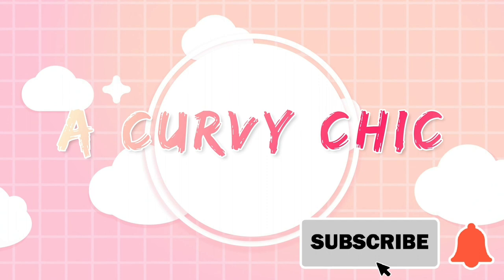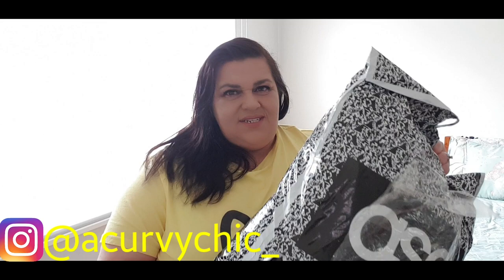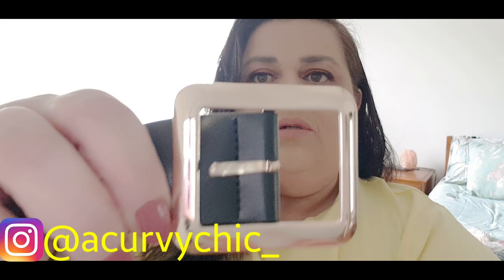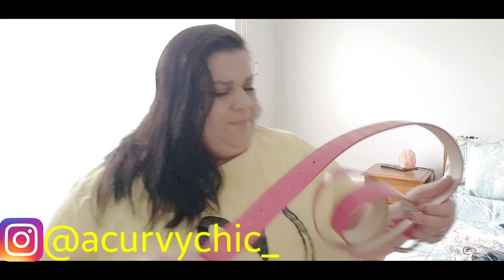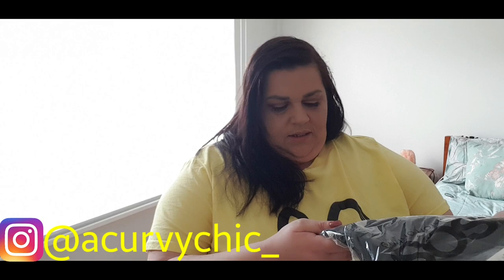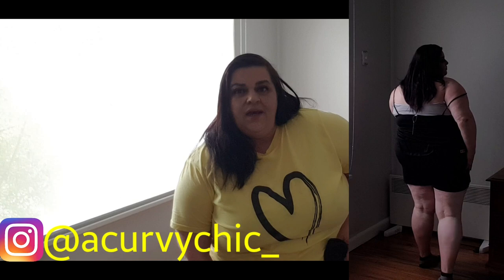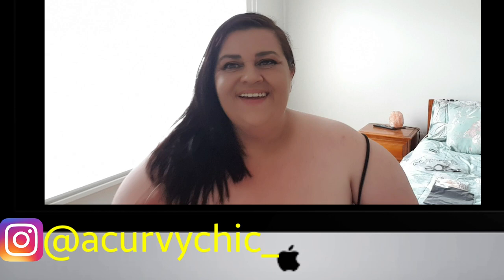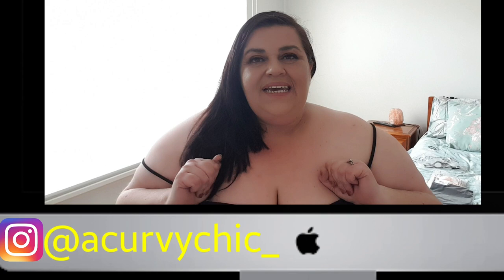ASOS Curve Plus Size Haul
Hi Everyone,

Hi my name is Mez and I am from Melbourne Australia.
Today I bring you another Asos Haul video and give you my honest opinion on what i thought about the ASOS clothing.
I'm here to prove that its okay to flaunt our curves in a confident, beautiful and elegant way and to show the world that all women regardless of shape, size, religion or colour are beautiful inside and out!!!

My Particulars:
👗- Size 22/24
👖-Size 22/24
👚-Size 22/24 (Sometimes 26 depending on style)
📏- 5'4- 165cm

ASOS Clothing:
-ASOS 4505 Curve training booty short- $12.50- Size 24

-Club L plus christmas off the shoulder jumper dress with all over intarsia fairsle print- $22.00- Size 24

-Oasis Curve floral tie front top- $35.00- Size 26
-ASOS DESIGN Curve bardot top with utility pockets- $15.50- Size 24
-ASOS DESIGN Curve circle diamante waist and hip belt in pink croc
$9.50- Size 24/26
-Koko mix and match animal jumper- $38.00- Size 24
-Boohoo Plus exclusive angel sleeve top with peplum hem in burgundy- $19.50- Size 24
-ASOS DESIGN Curve gold square buckle jeans waist and hip belt in black- $16.00- Size 24/26

Mez
xoxo